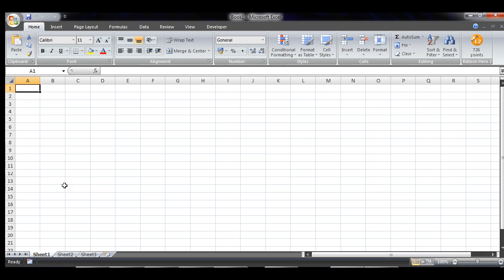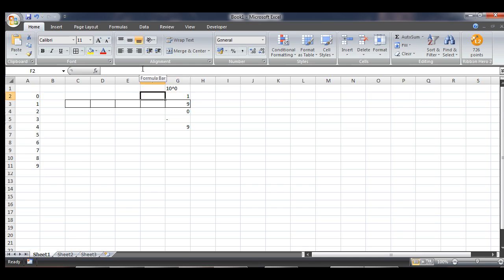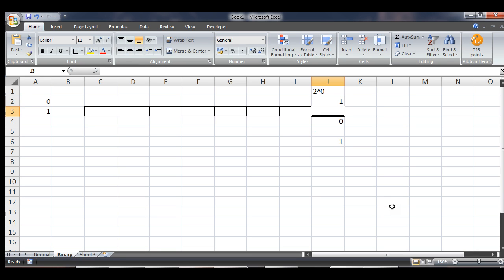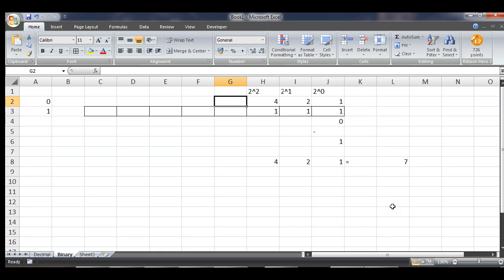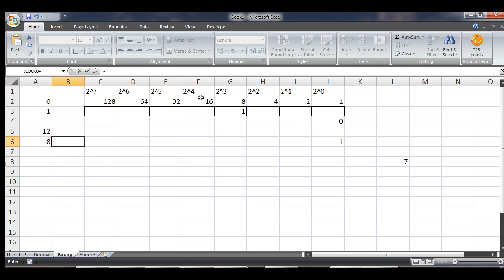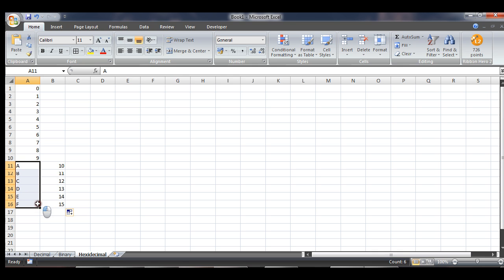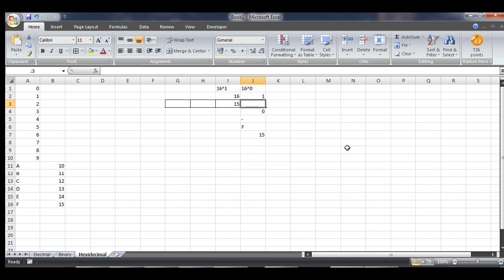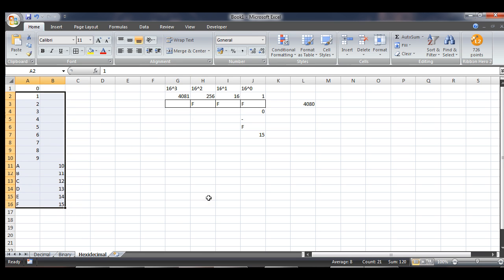Binary Numbers - In A Nutshell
A quick lesson on decimal, binary and hexidecimal numbers.